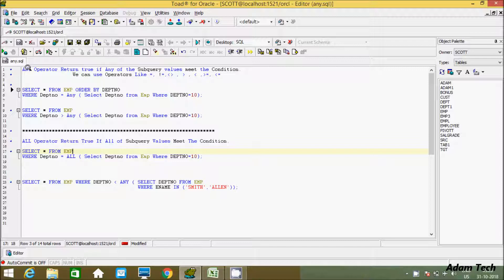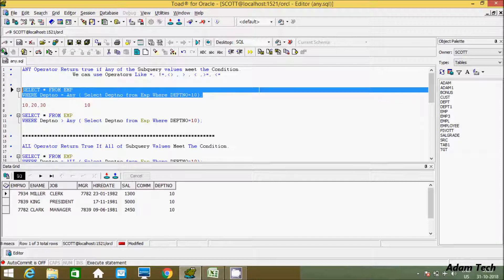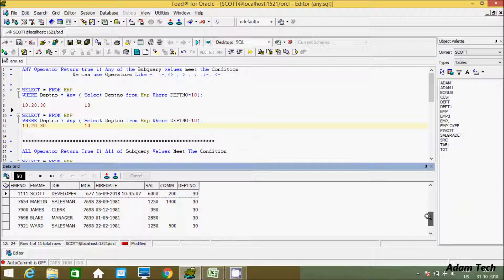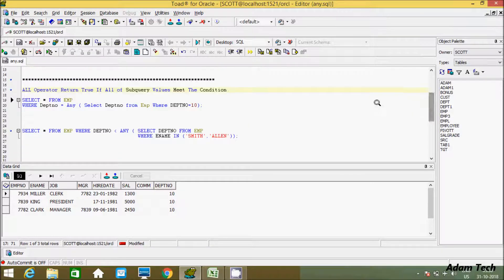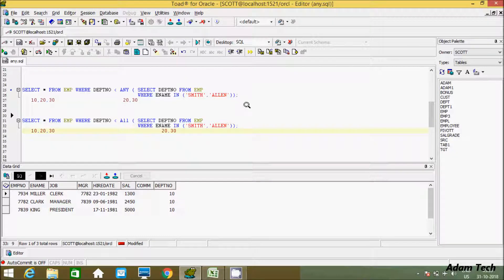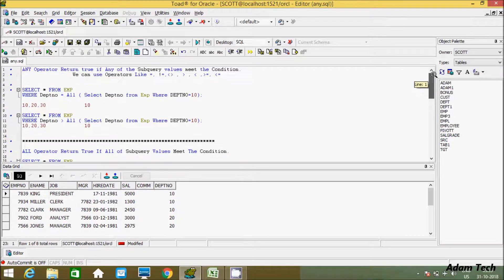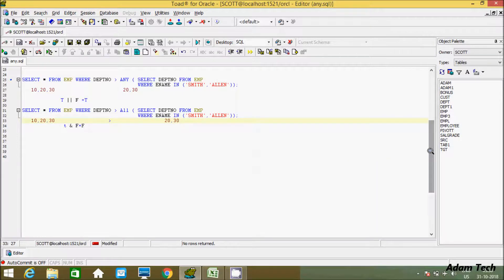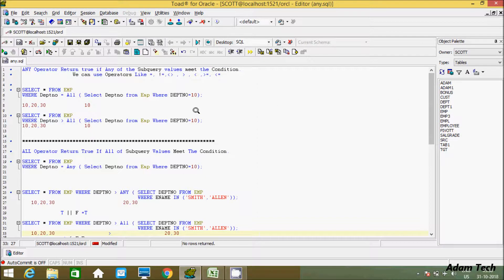Difference Between ALL and ANY in ORACLE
What is the Difference Between ALL and ANY in ORACLE